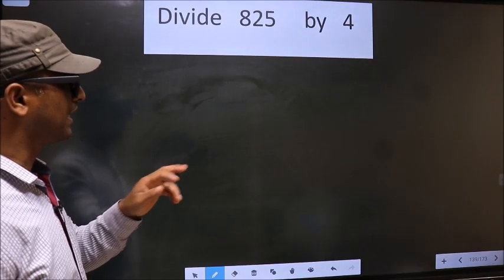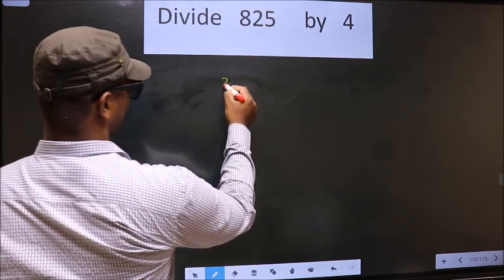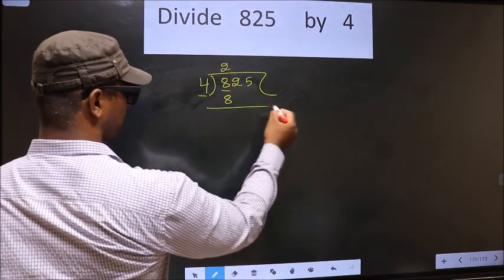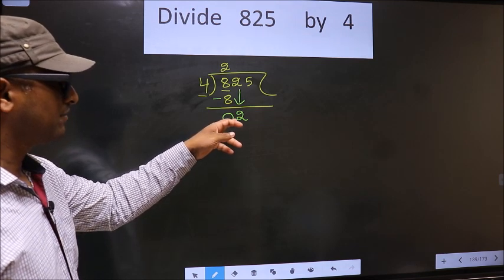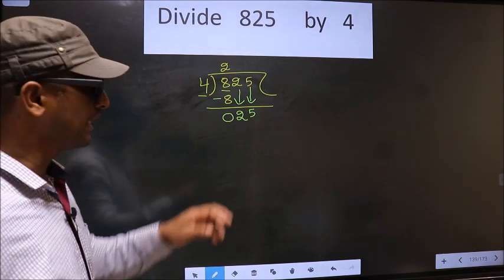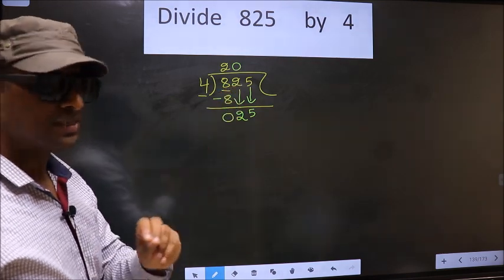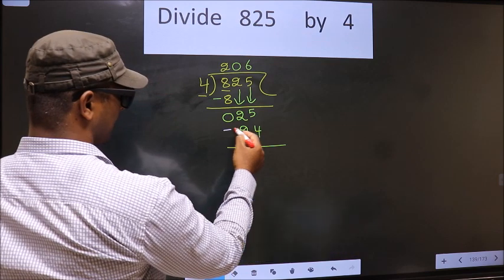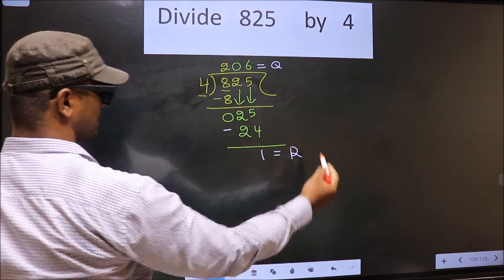Divide 825 by 4 Most common mistake while dividing